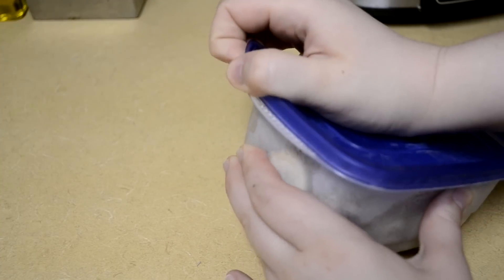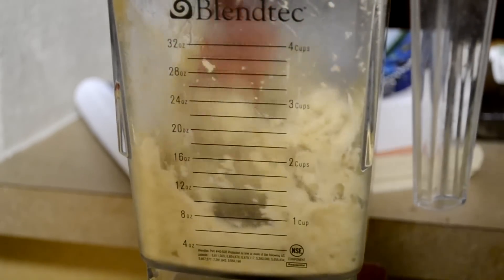How to Make Banana Nice Cream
Banana nice cream is so delicious!!